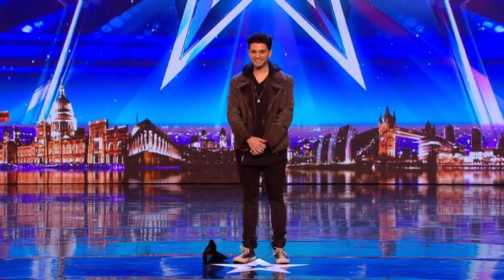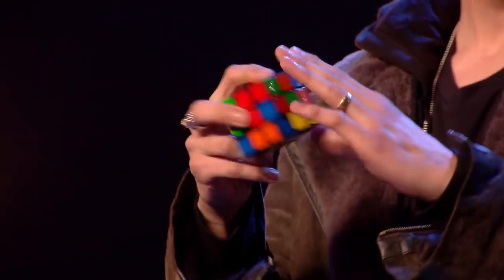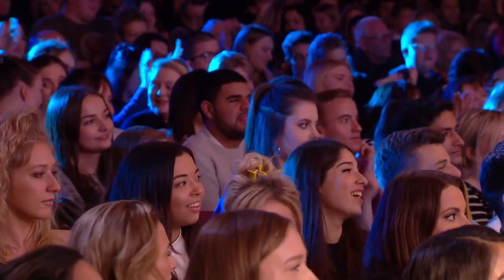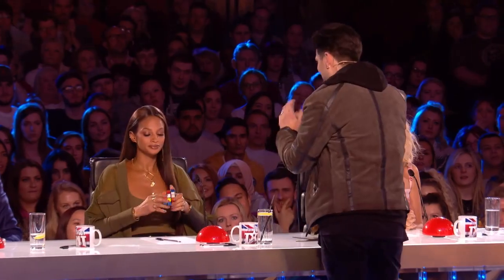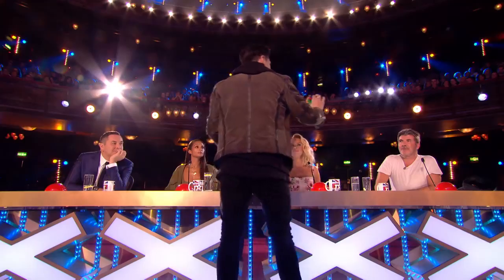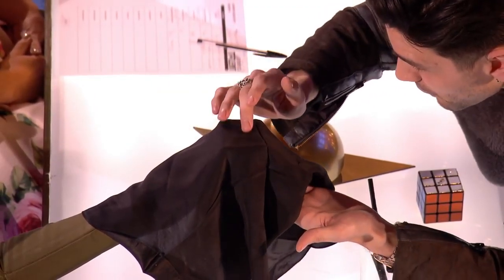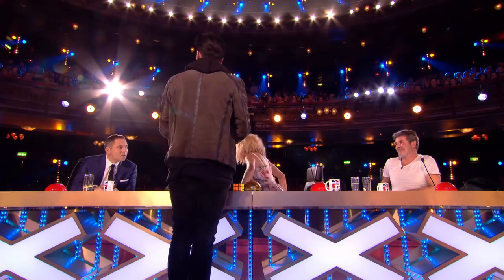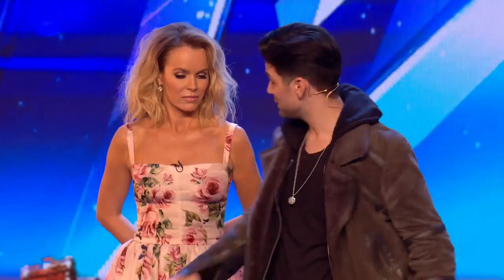Maddox Dixon - Magician - Brittan's Got Talent